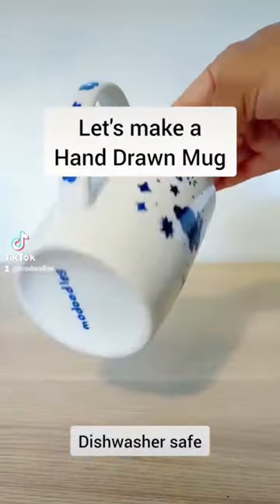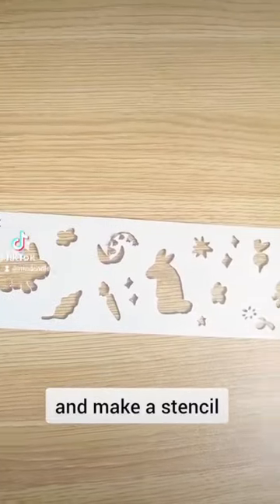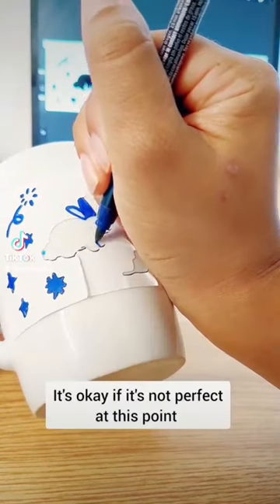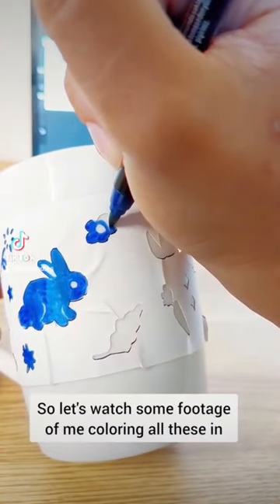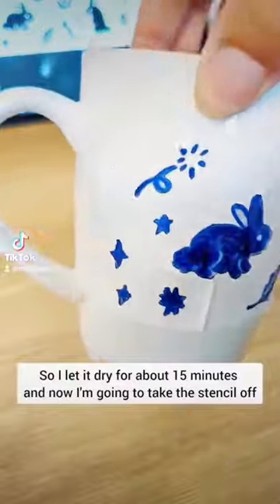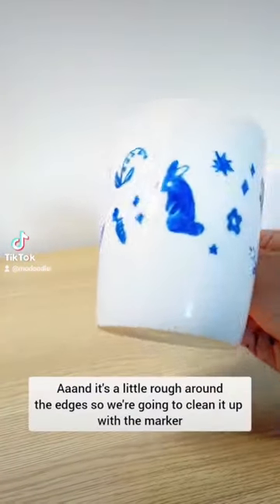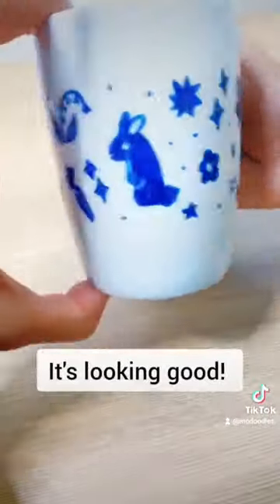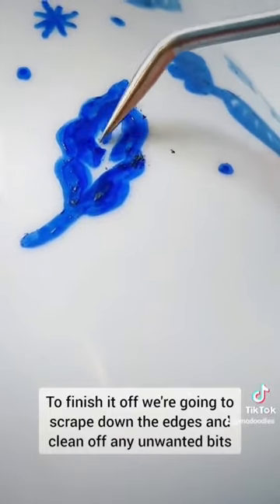How I make mugs with hand drawn designs